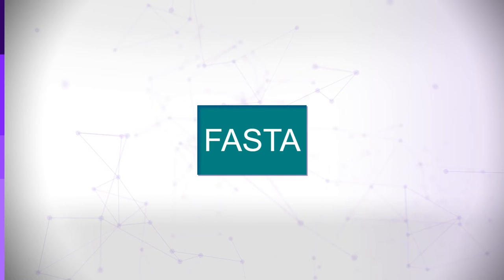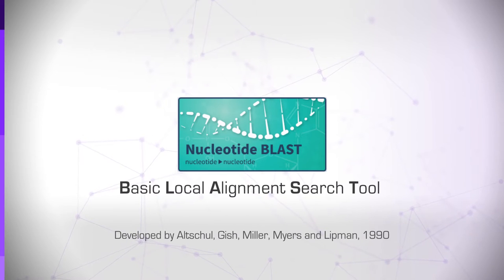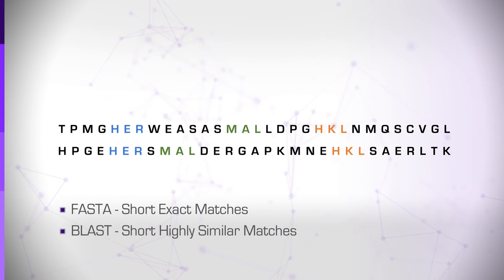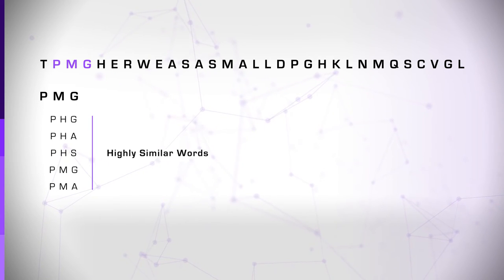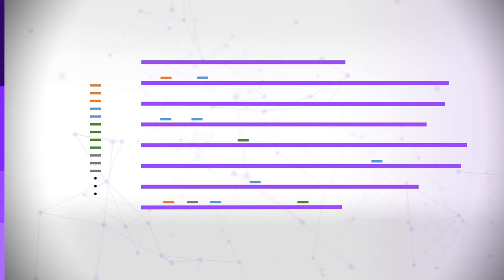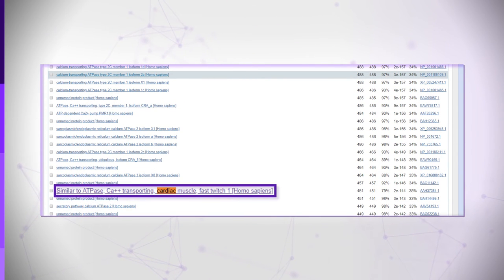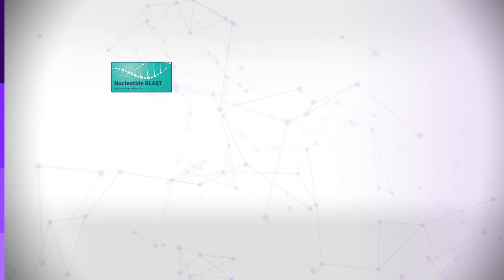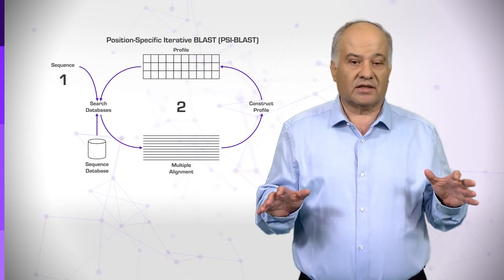3.3. Biological Databases and How to Search Them - The BLAST Search Engine